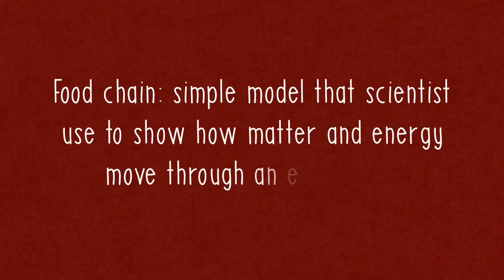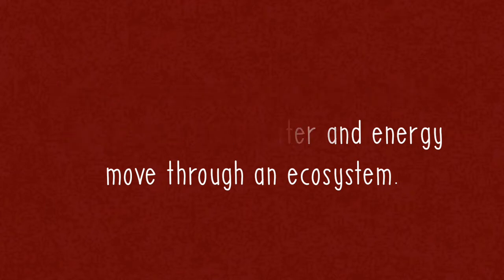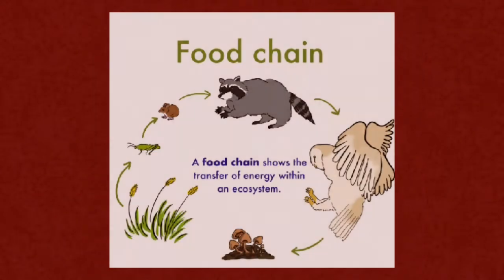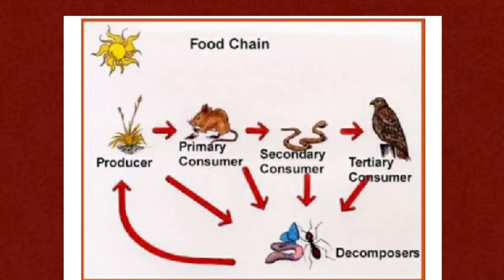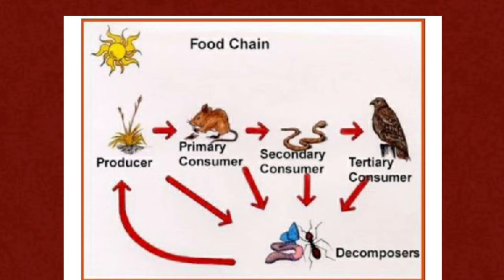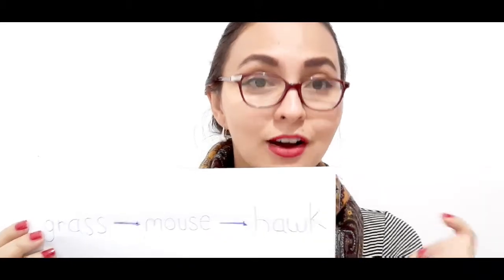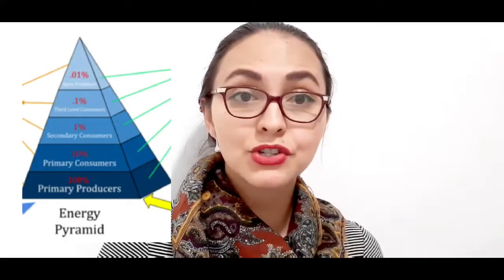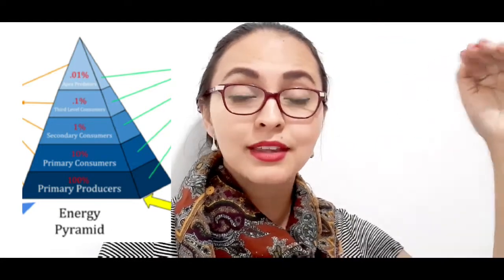Nutrition and Energy Flow.